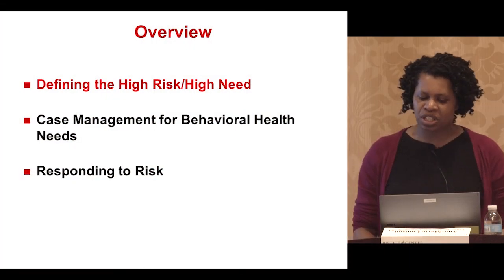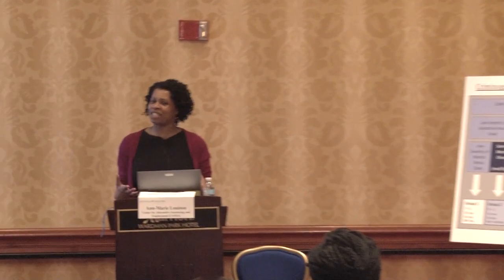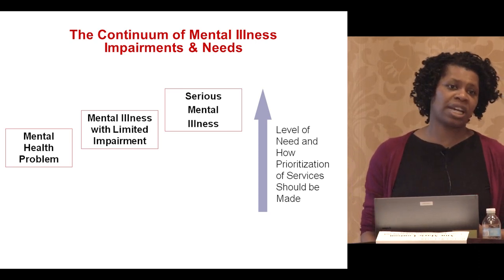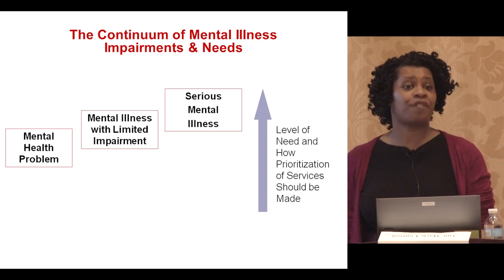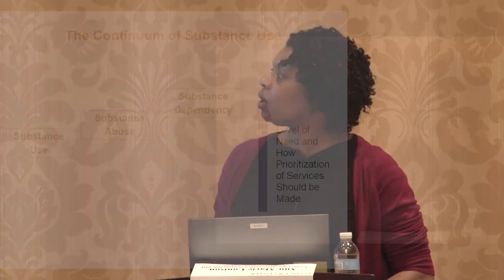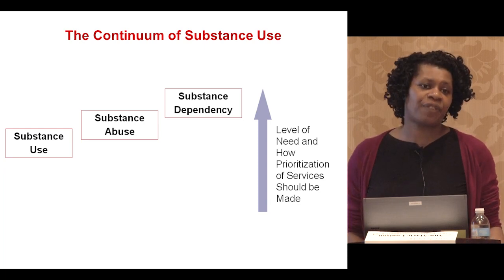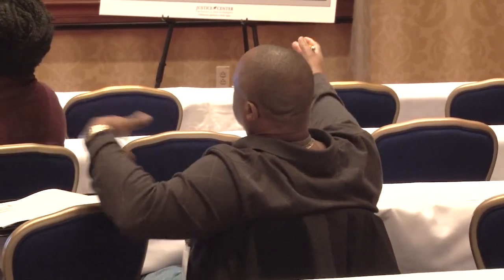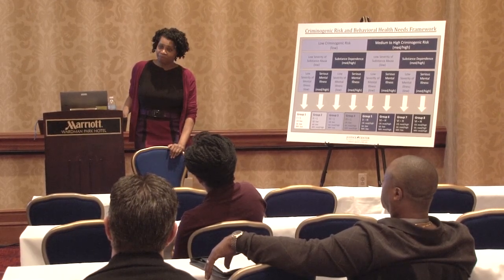Case Management for High Risk/High Needs Individuals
This session will focus on case management models that can appropriately serve the behavioral health needs of high needs participants. Practitioners will also learn how evidence-based practices (EBPs) associated with positive public safety outcomes can be integrated into case management to intervene with participants that are high need and are also at high risk for criminal recidivism.